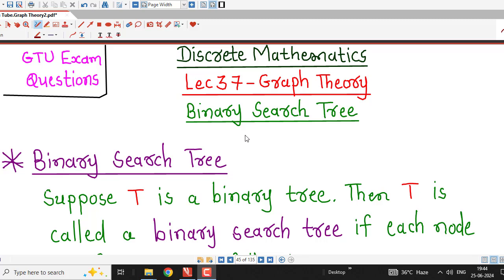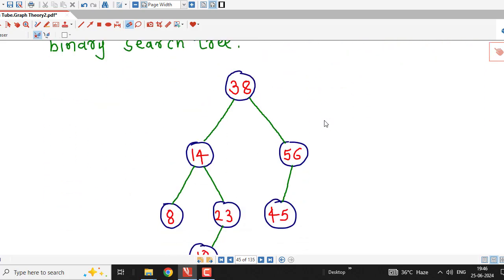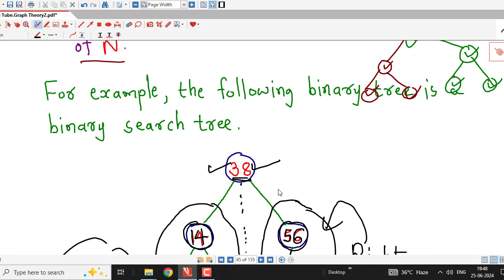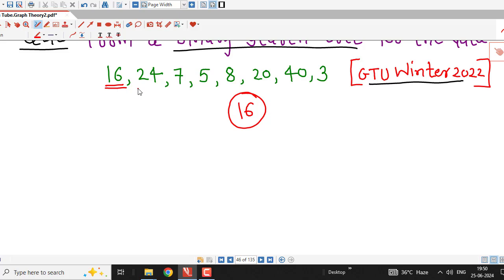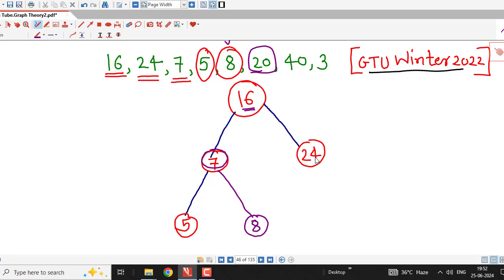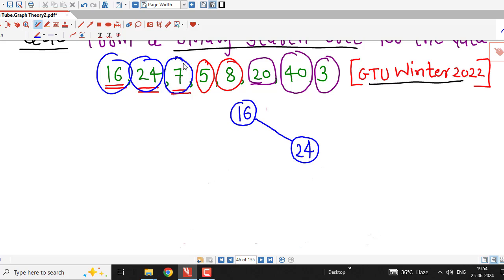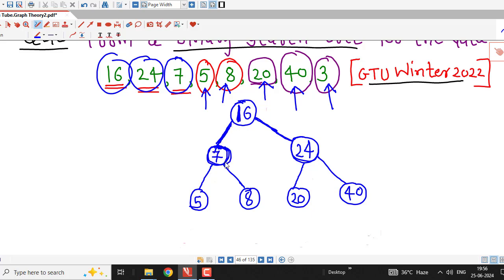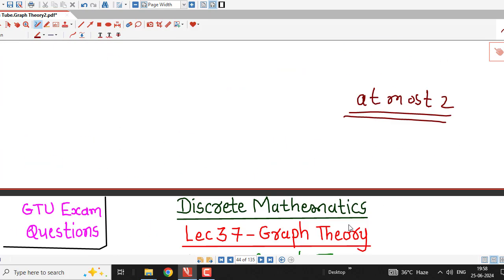Lec37/Graph Theory/Binary Search Tree/GTU Exam Questions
In this lecture, we explain the definition of binary search tree and explain the method of constructing a binary search tree from given data by solving one problem asked in GTU Winter 2022 Exam.